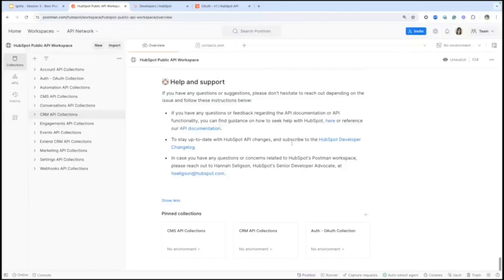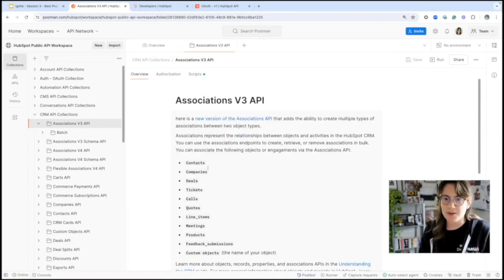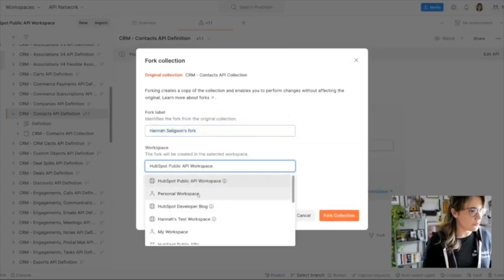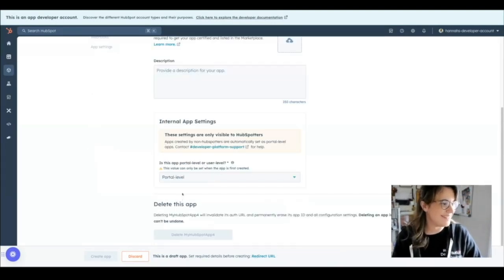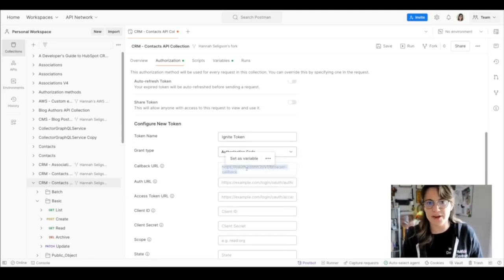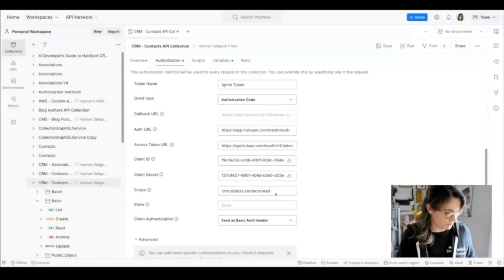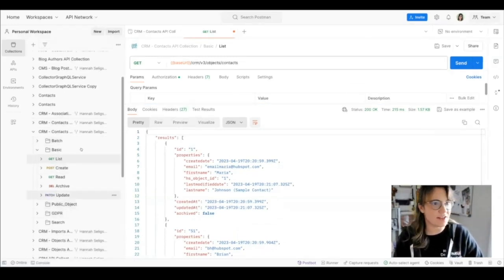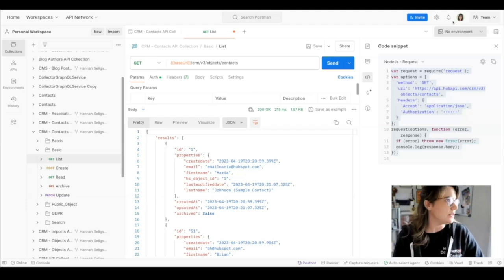Mastering HubSpot APIs with Postman: Comprehensive Demo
In this comprehensive demo, learn how to seamlessly integrate HubSpot APIs with Postman. Hannah showcases how to authenticate, fork API collections, make API calls, and obtain code samples. Explore the HubSpot public API workspace, manage API schemas, and leverage Postman for efficient app development. Perfect for developers and engineering advocates, this demo covers everything from setting up OAuth to generating source code in various languages and frameworks.

00:00 Introduction to Postman and HubSpot APIs
00:28 Exploring the HubSpot Public API Workspace
01:24 Forking Collections and API Schemas
03:38 Setting Up Authentication with OAuth
04:41 Making API Calls and Managing Tokens
07:52 Utilizing Documentation and Code Generation
09:00 Conclusion and Final Thoughts